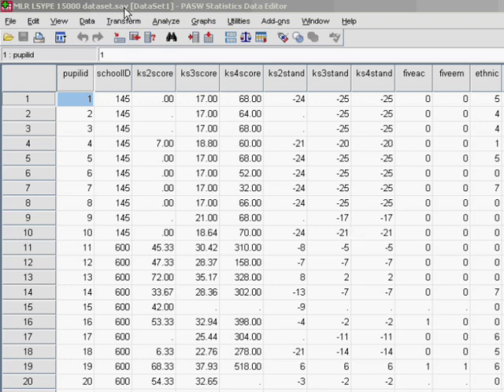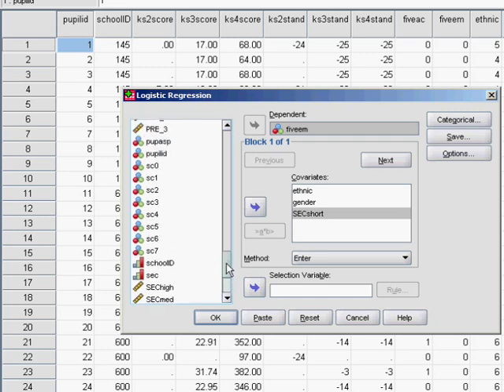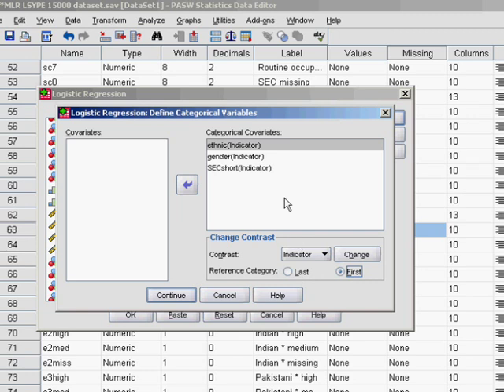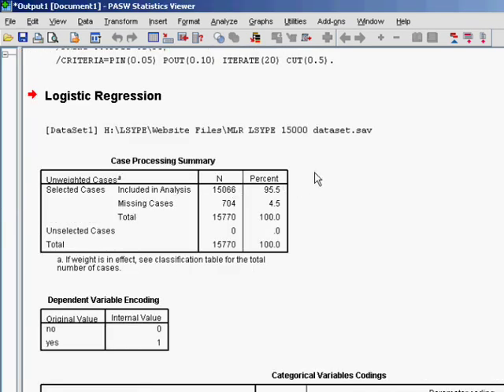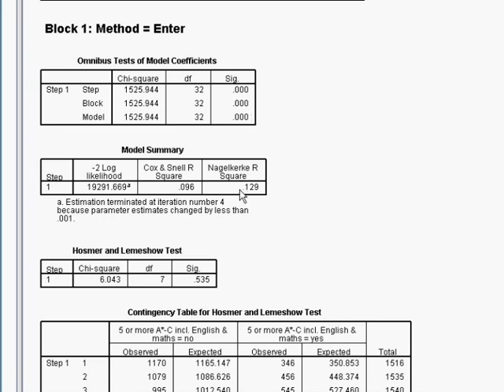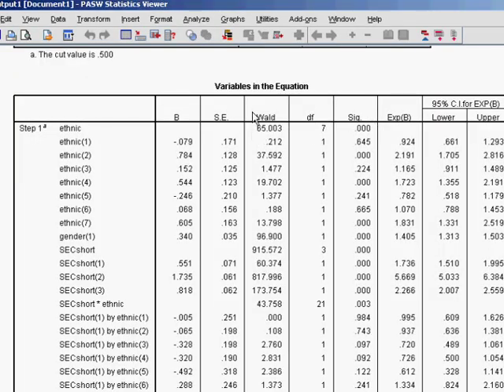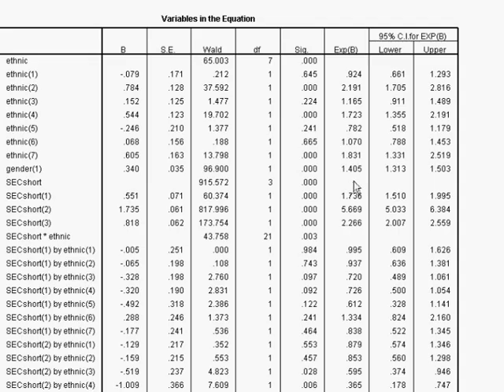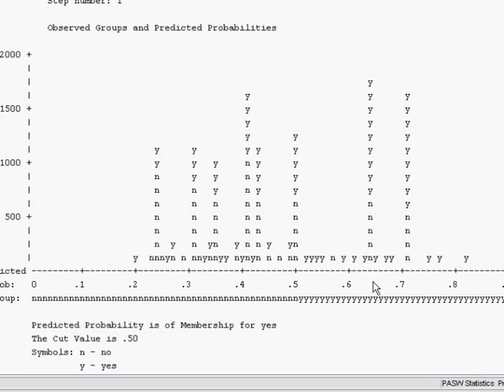3. Logistic Regression Using SPSS/PASW (Example 2, interaction terms)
This video is about running and interpreting logistic regression analysis on SPSS which includes an interaction term.